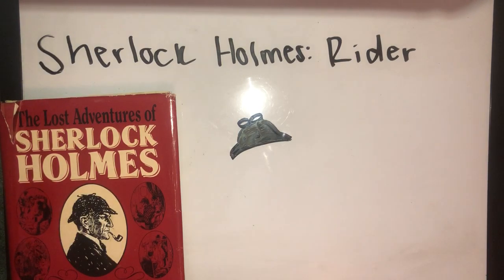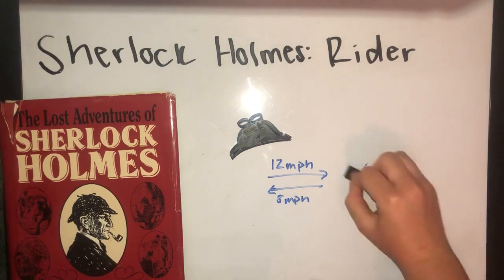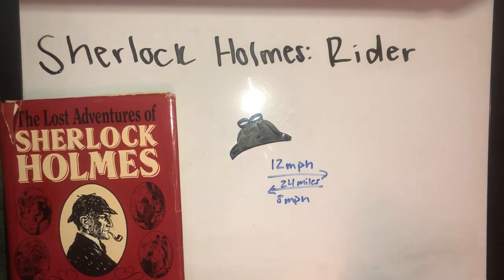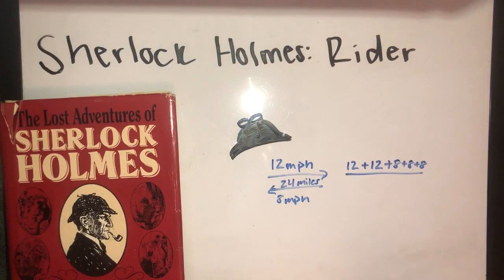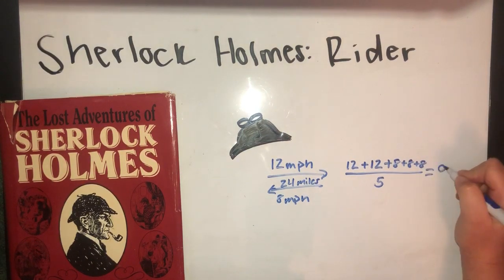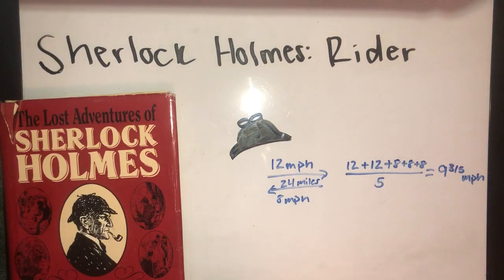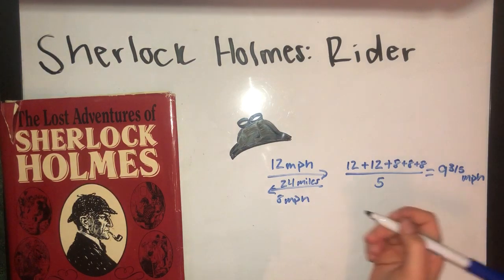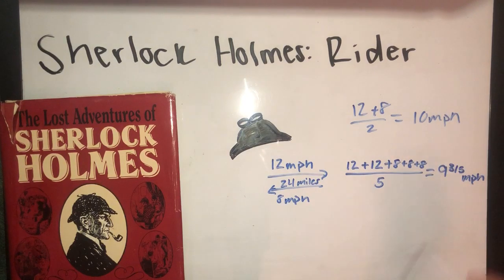Sherlock Holmes: The Rider (with J. Marshall)